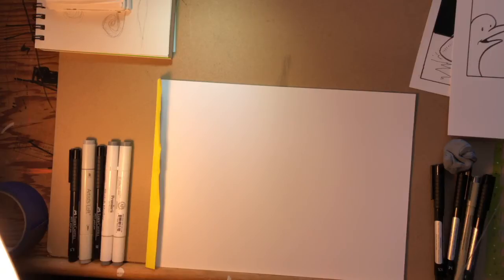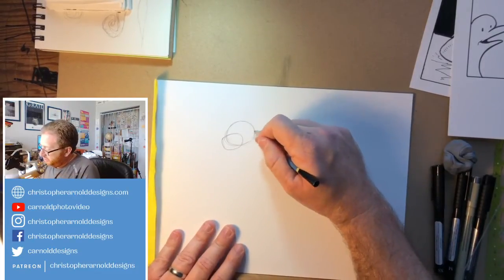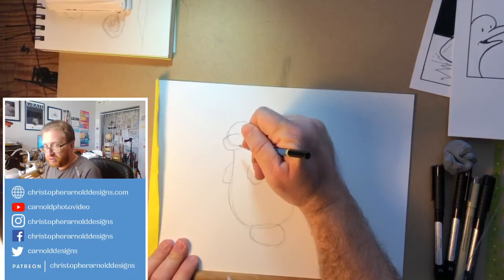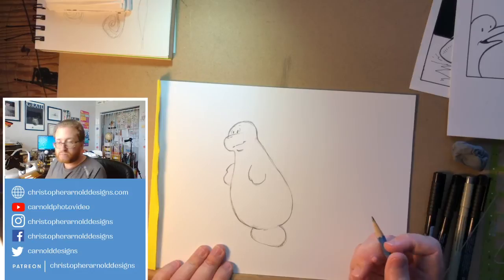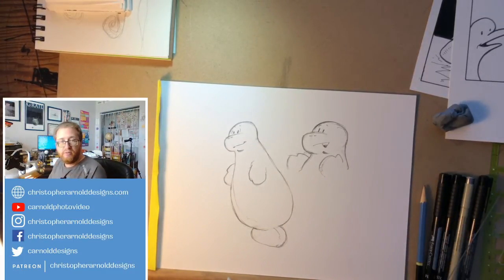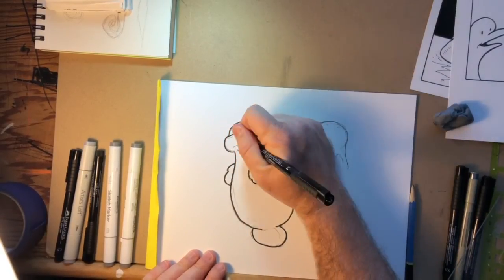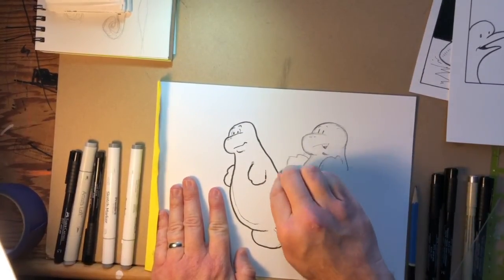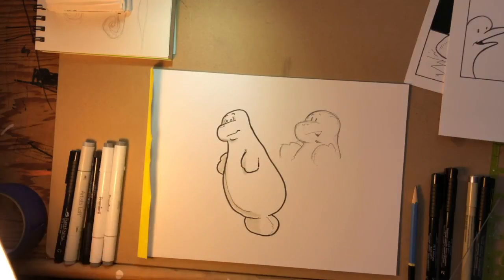How to draw a cartoon manatee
Oops! I didn't realize that my microphone was off for half of the video. Scrub to about halfway through as I re-do the demonstration with my microphone on.

Join me at the drawing table as chat about how I draw a cartoon manatee. This live drawing session is mainly to test out OBS Studio and a newer method of live streaming my drawings. Well, newer to me, at least.

Enjoy the session, and feel free to chat along as I draw. I will periodically be checking the chat to see if there are any questions or comments.

If there's something you would like to see me draw in a future session, let me know in the chat!

I used OBS Studio for this live drawing session.